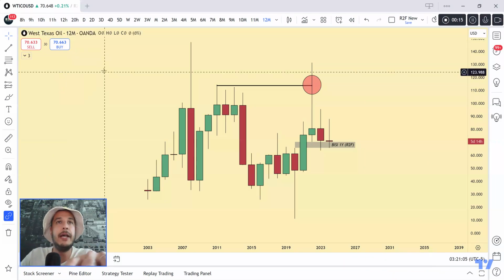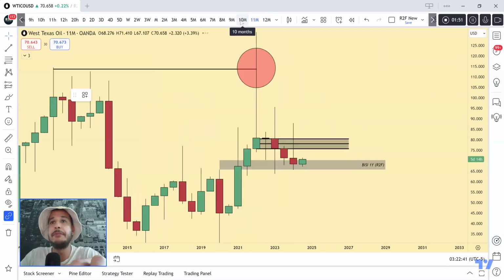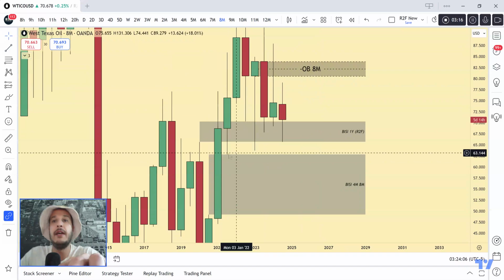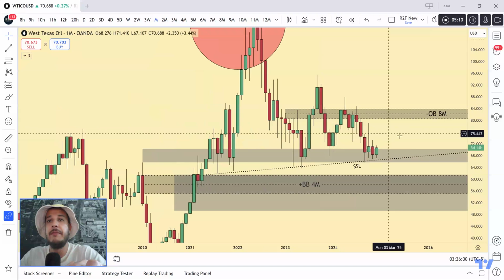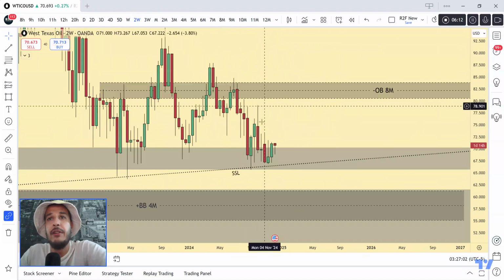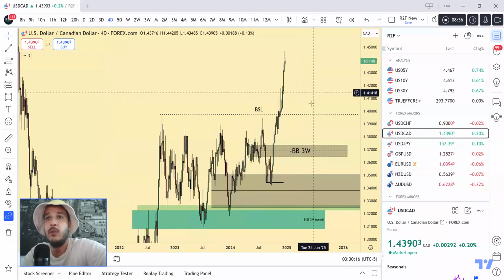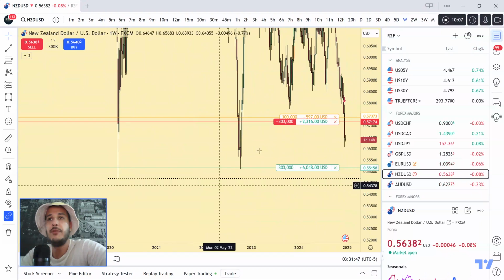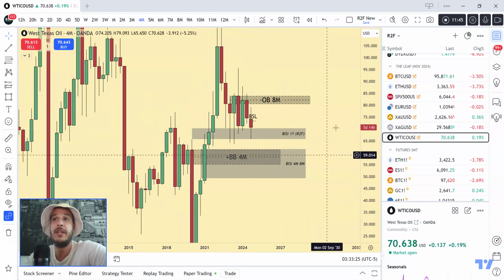Is Crude Oil Going to Crash Hard???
Here is an analysis on why I think the crude oil is going downtown, at least in the 'short-term'. There is liquidity down there that is ripe for the taking.

Let me know what your outlook is for this asset!

Merry Xmas and a happy new year!

- R2F Trading

7:45 AM London open. Mainly forex with ICT concepts: real entries, real stops, reasoning said out loud. Schedule in your time zone:

122 short readings for the moments that test you as a trader. Five chapters free:

1-ON-1 ICT COACHING
10+ years trading ICT concepts. Book a free 30-minute discovery call, no pitch: